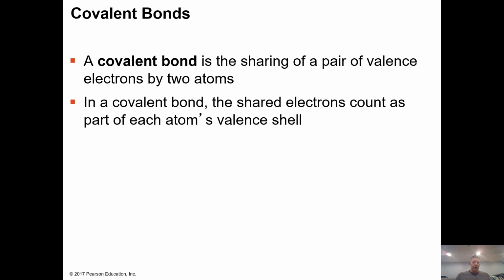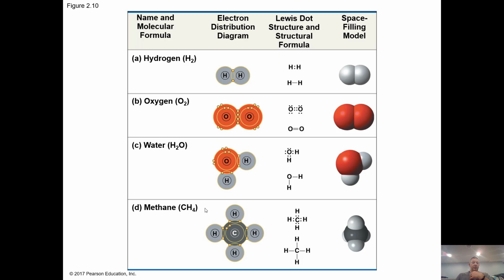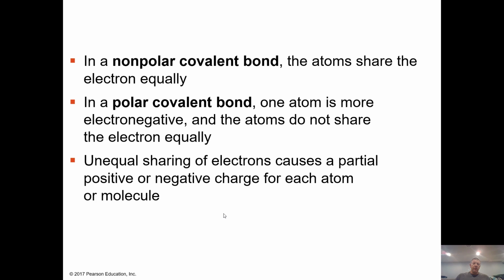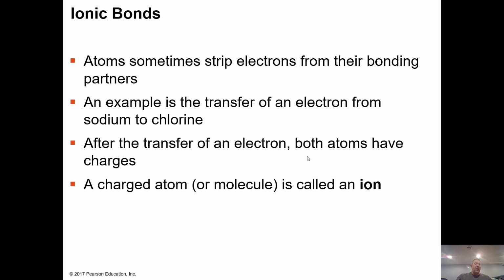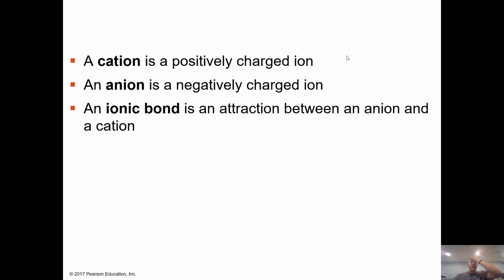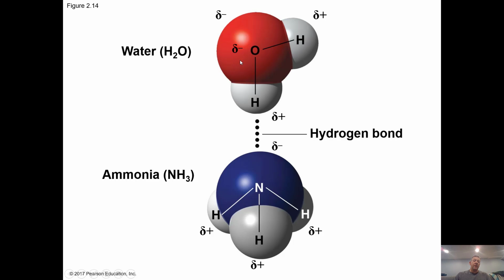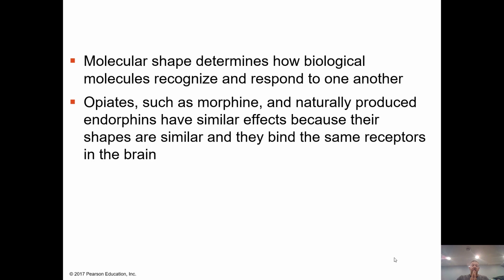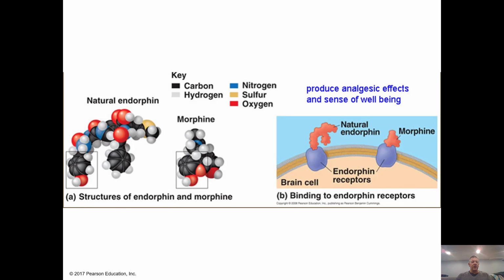section 2 3: A brief overview on Bonding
This briefly goes over Covalent, Ionic, and Hydrogen bonding.